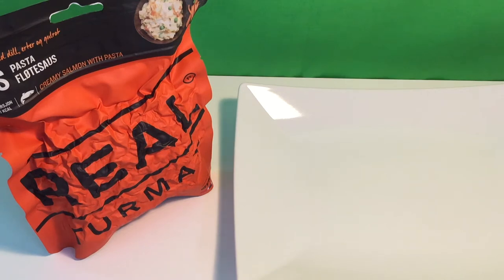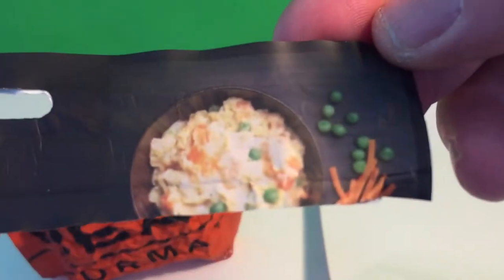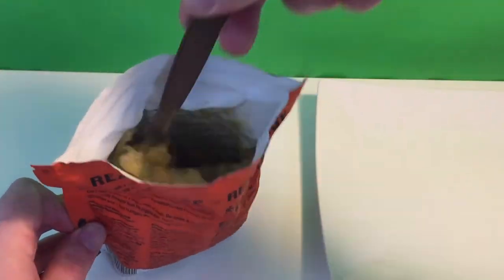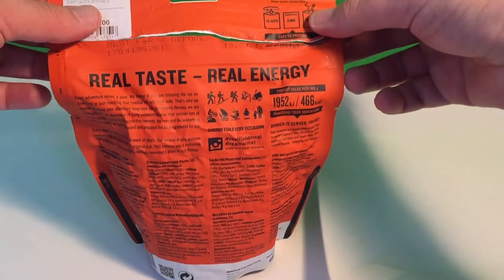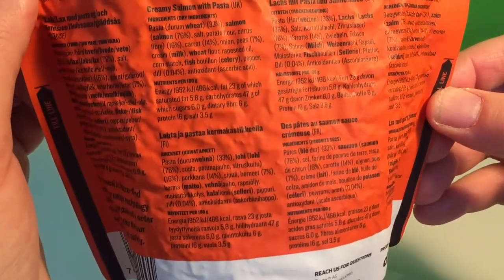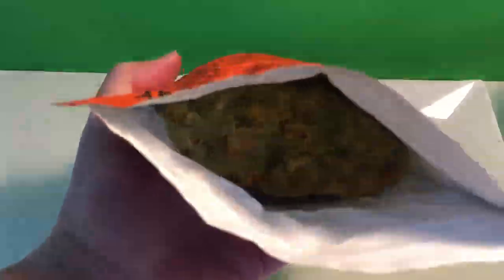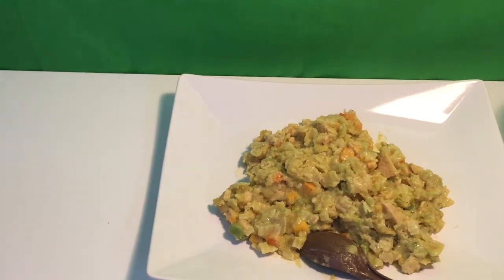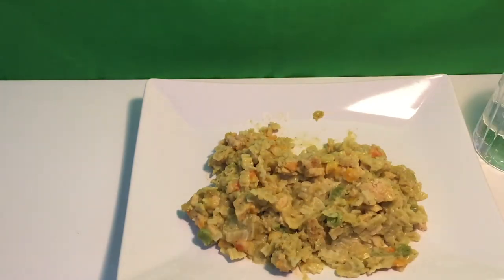Norwegian Freeze Dried - Creamy Salmon With Pasta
I´ll be reviewing mostly Scandinavian military rations starting with the whole Swedish military menus ( There are lots of different menus out there )

I also like to thank for Steve1989 for inspiration!